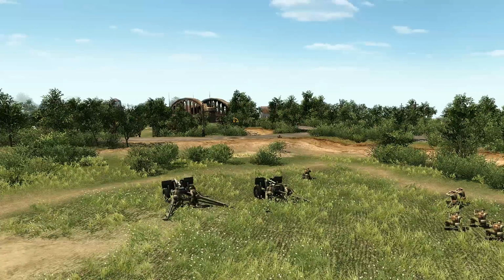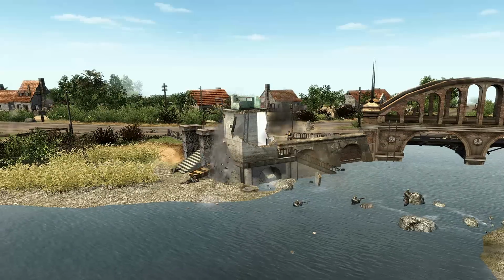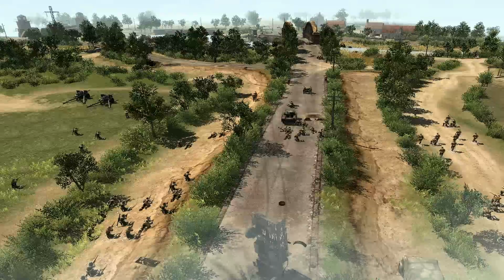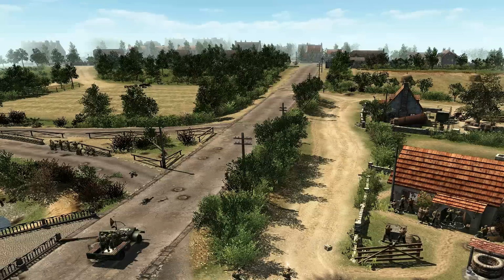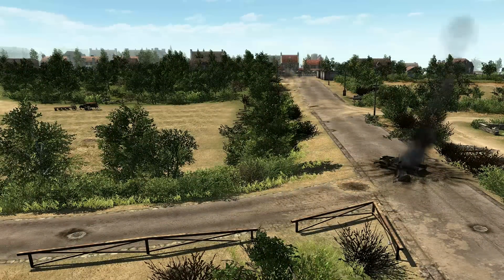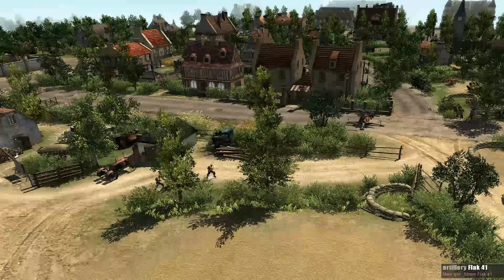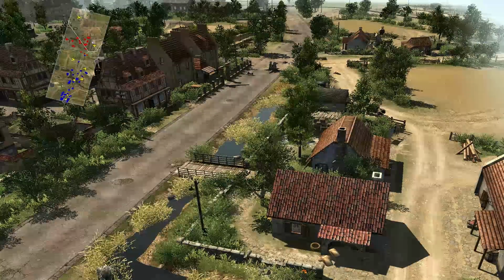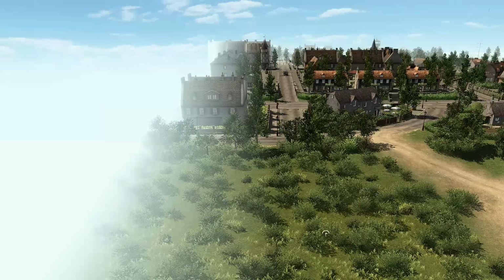Men of War: Carentan: Day One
US infantry move in on the outskirts of Carentan, which is heavily defended by a determined German occupying force.

Made using Men of War: Assault Squad.

Note: I would have liked to use US Airborne units only for this video. However, Men of War doesn't provide a varied selection of them so I was forced to mix them in with regular infantry units.